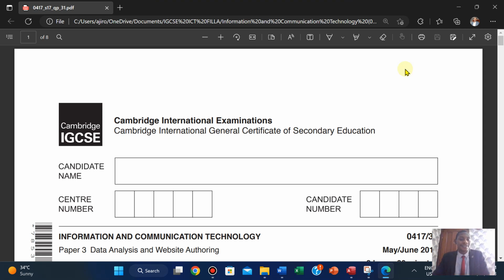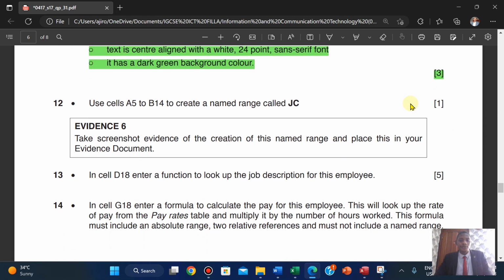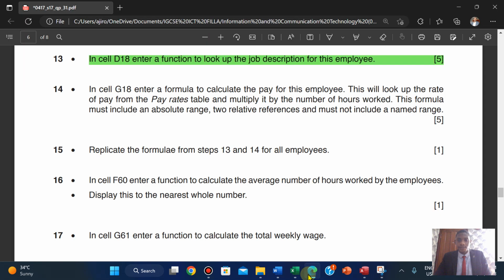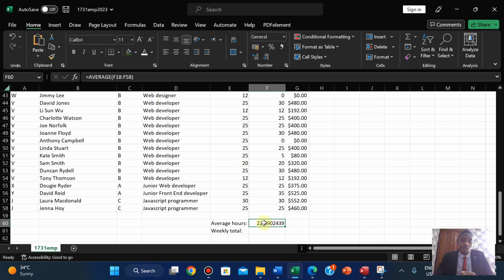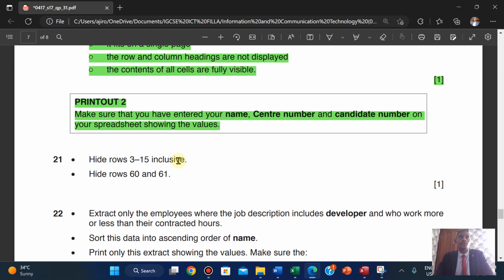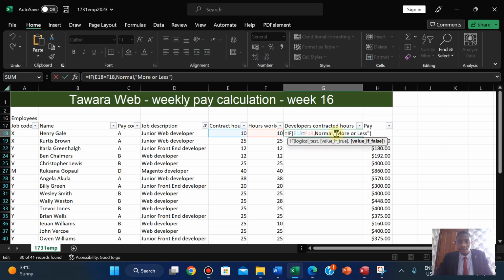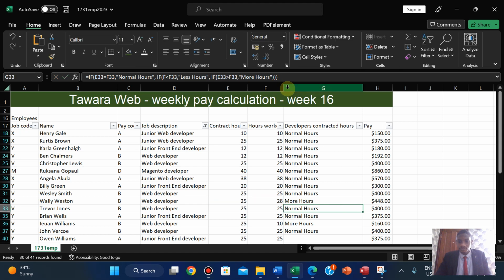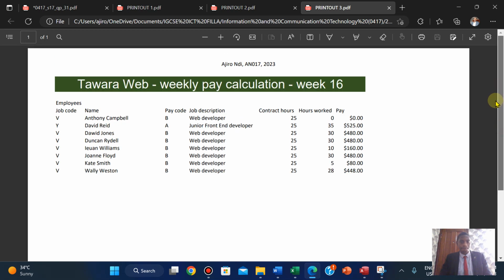IGCSE ICT (0417/0983) Paper 3 Data Analysis (Spreadsheet) May June 2017 Variant 31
Ajiro Tech offers Personalized Paid Tuition for:
- ICT (0417/0983)

0417/31/m/j/17
0983/31/m/j/17